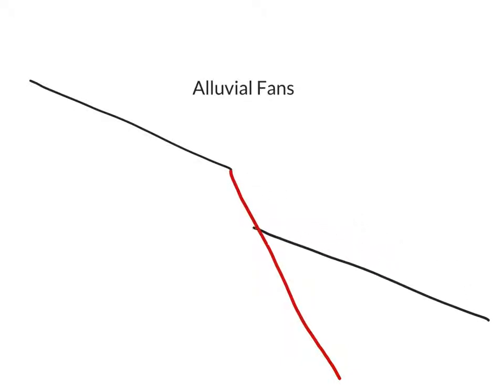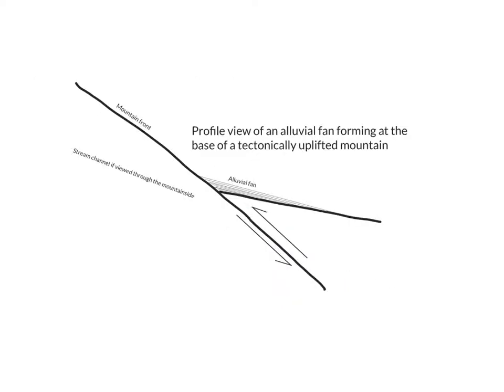Alluvial Fans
Animated illustration describing the formation of alluvial fans.